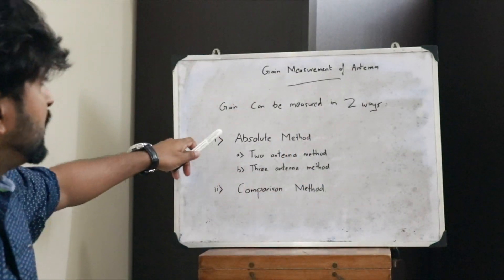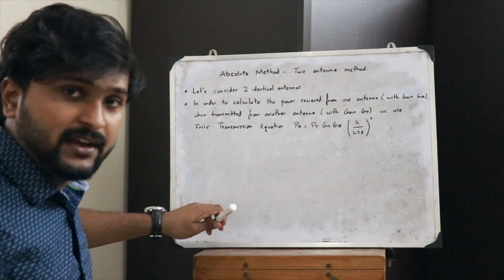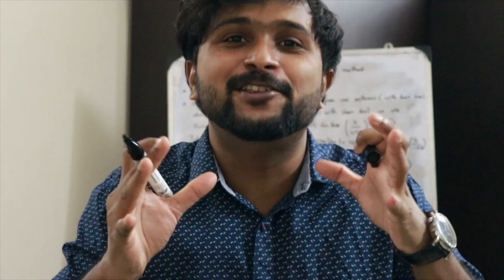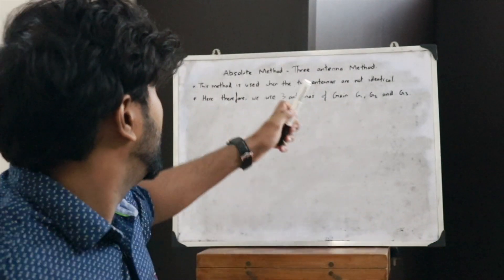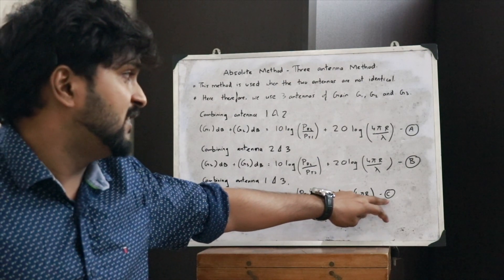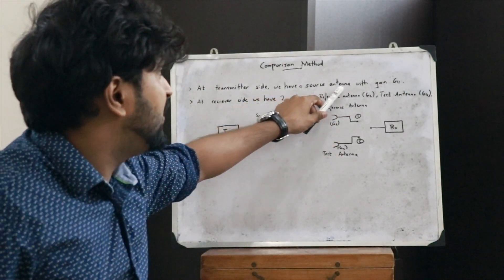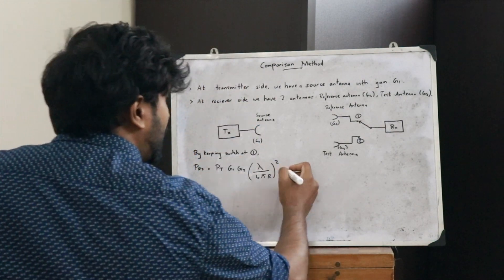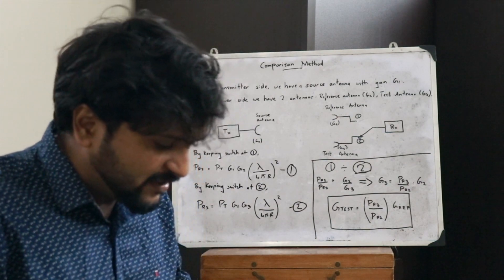Gain Measurement of an Antenna | AWP Module 2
This video will give you a clear idea of how you can measure the gain of a particular antenna.

Session taken by Rishi Remju (B.Tech - ECE)